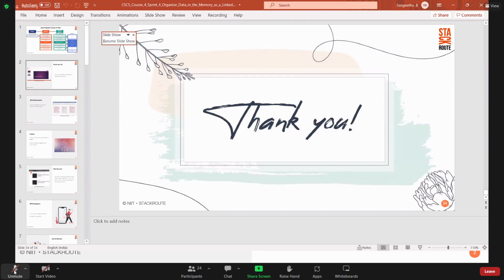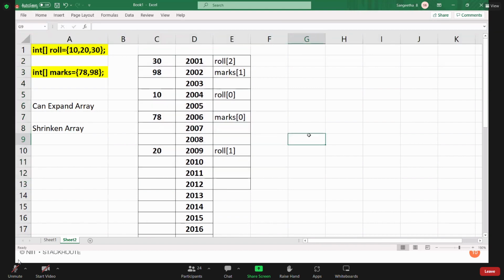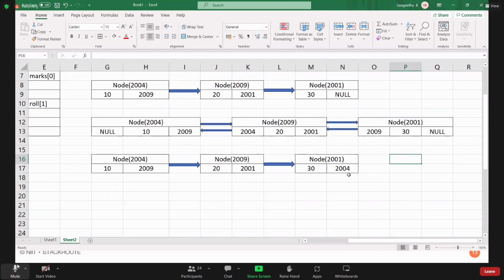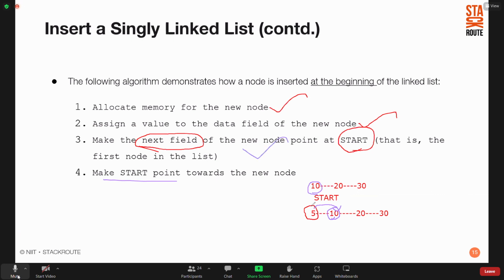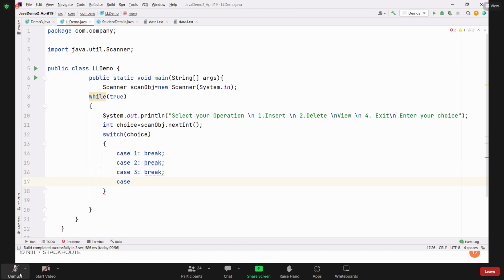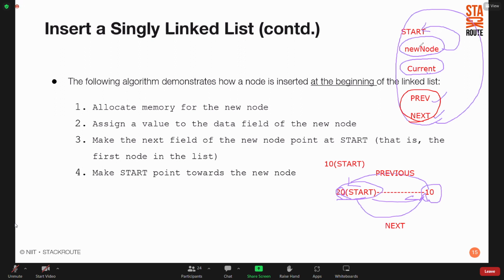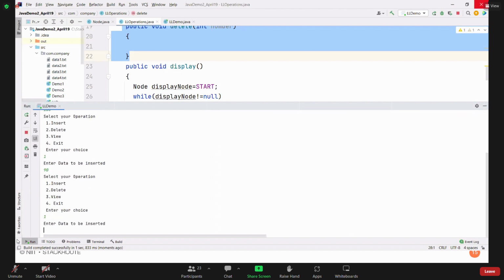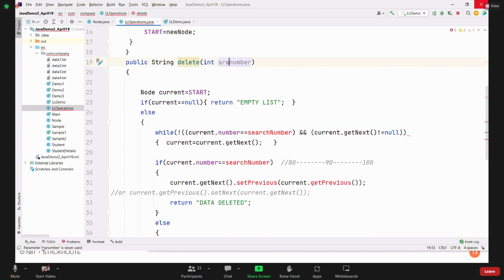05 19 LinkedListConcept 01